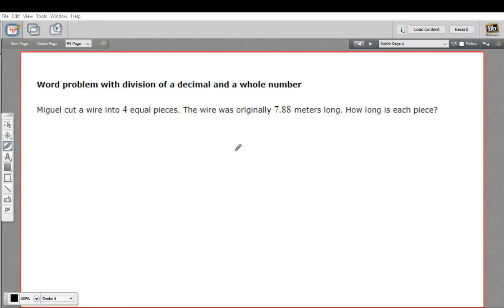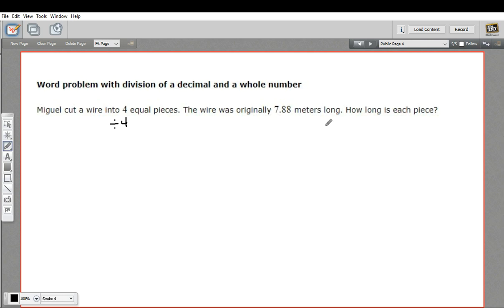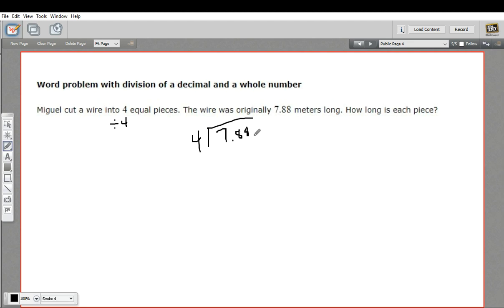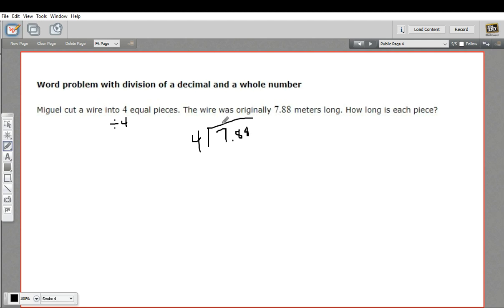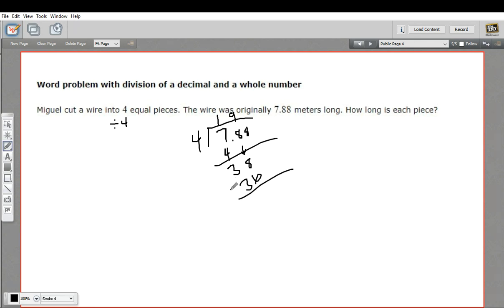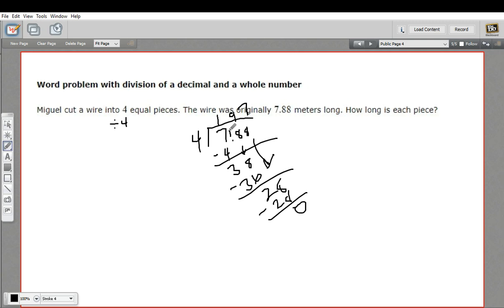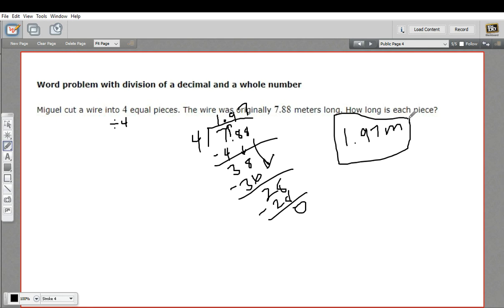Word problem with division of a decimal and a whole number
How to solve a word problem involving division of a decimail and a whole number